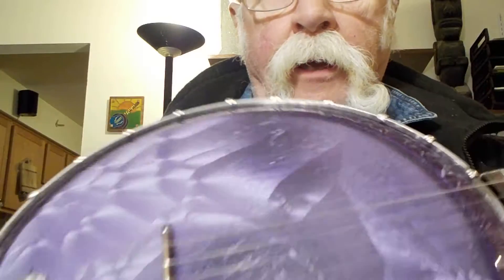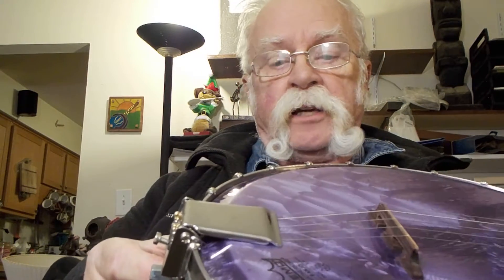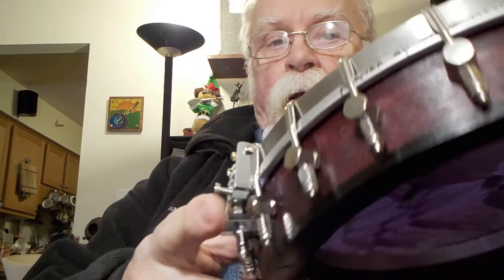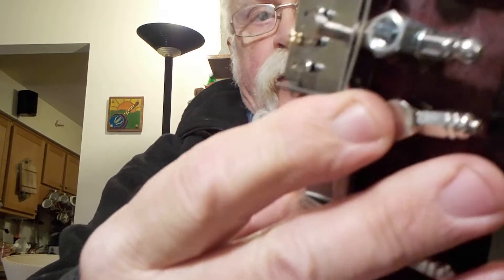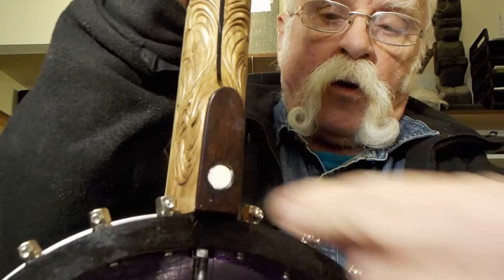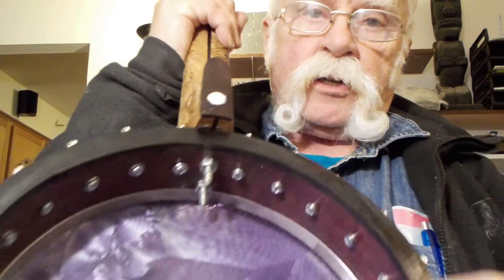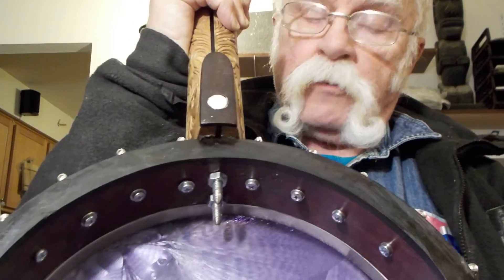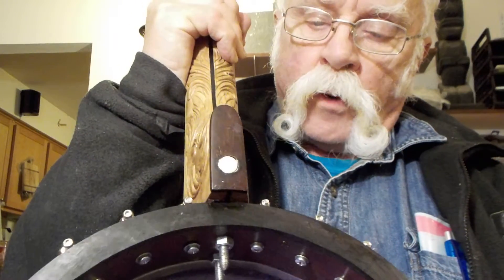Barney Song Purple Banjo 002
Purple Heartwood banjo body, with a purple head. So much PURPLE, that it seemed RIGHT to name it BARNEY.